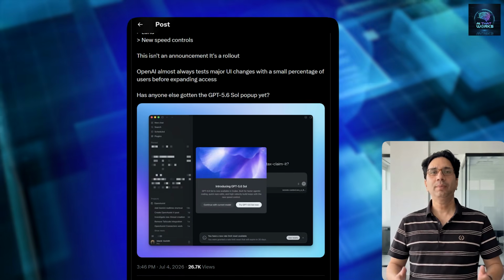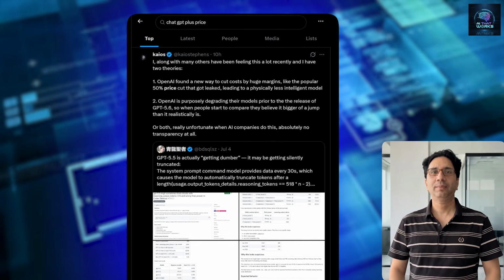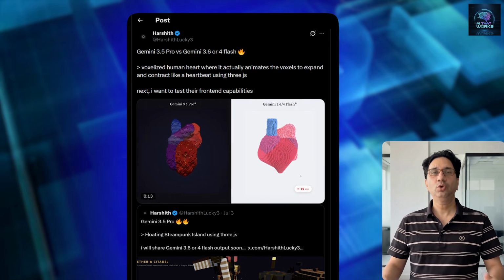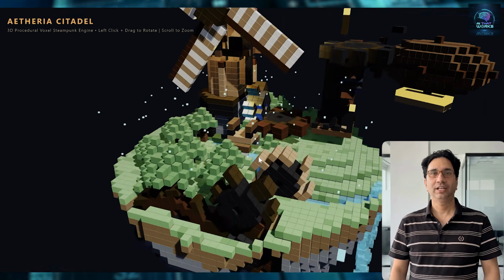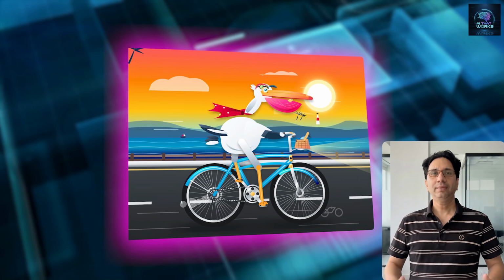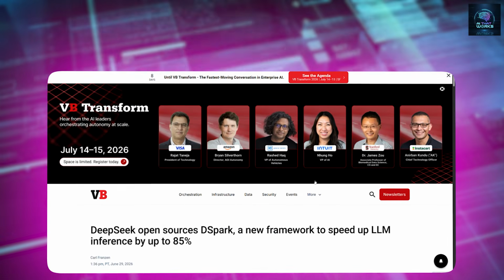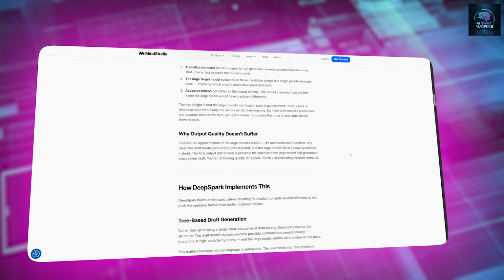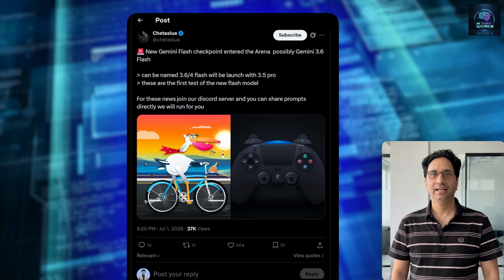GPT-5.6 Public Release + Gemini 3.5 Pro Leak + Deepseek V4 (Big AI Updates)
We have 3 big updates related to GPT-5.6 public release, Gemini 3.5 Pro's new leaks, and the Deepseek's DSpark price optimizer.
I explain what are the chances of Open AI releasing GPT-5.6 for public use, as there are some solid signals, including 50% price reduction of ChatGPT Plus plan. We also go through the context window rumours, with some reports suggesting a substantially smaller window in contrast to the proposed 1 Million token window.
Then I tell what Google is doing with Gemini 3.5 Pro, as they have reportedly scrapped the Gemini 2.5 Pro base variant for training, and a completely new model is being trained for the upgrade. We also discuss the Gemini 4 Flash leak, as some A/B testing has been reported with this new variant, hinting to a much faster general purpose model from Google.
After that I describe what is Deepseek DSpark, and how it reduces the cost of accessing their most capable models, ranging from a 50% to 80% reduction across Deepseek V4 Flash and V4 Pro variants.
Finally, based on my 20 years of experience in AI and Computational Intelligence, I give my own honest opinion, which should be considered before making any final decision on these updates.

Watch the complete video, as the quest for the best AI model in 2026 continues.

Timestamps:
0:00 - AI News and UPdates
0:50 - When will GPT-5.6 be released
3:40 - Gemini 3.5 Pro Updates
8:10 - How Deepseek DSpark reduces cost
11:30 - My Honest Opinion